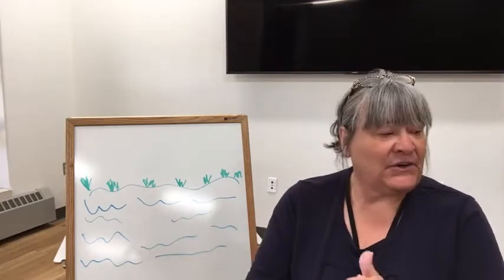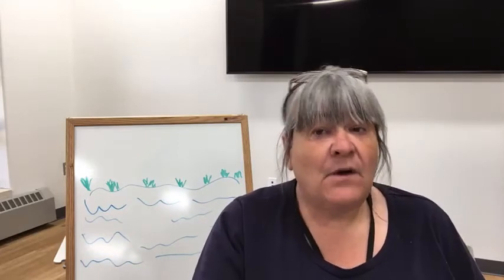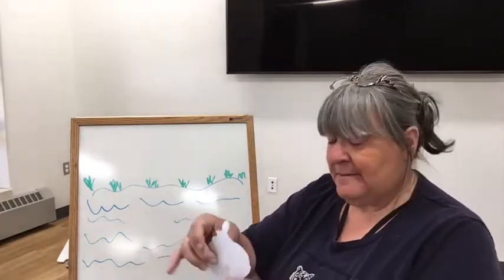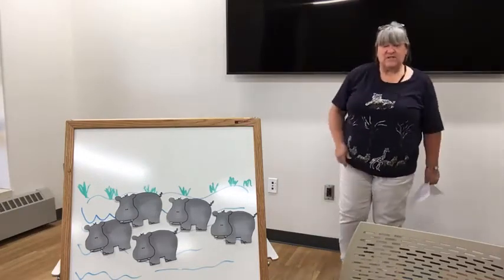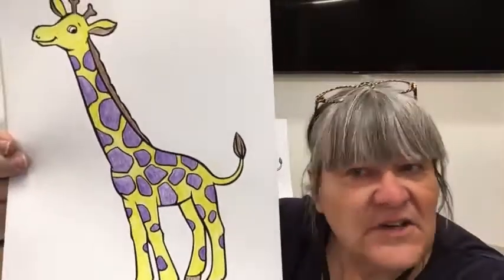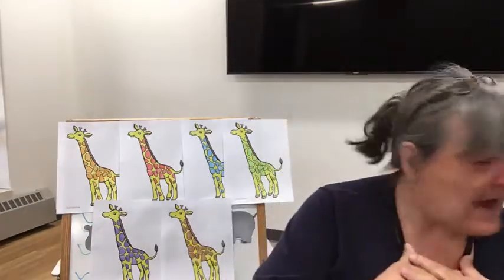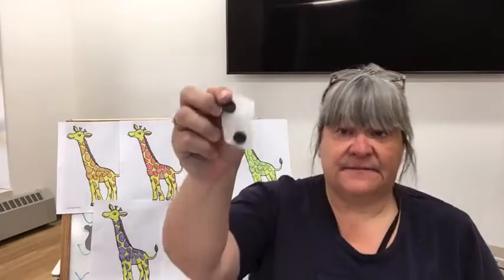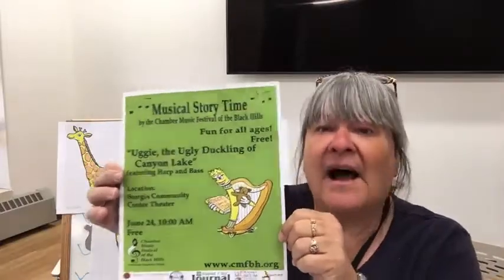African Animals Story Time (22June21)